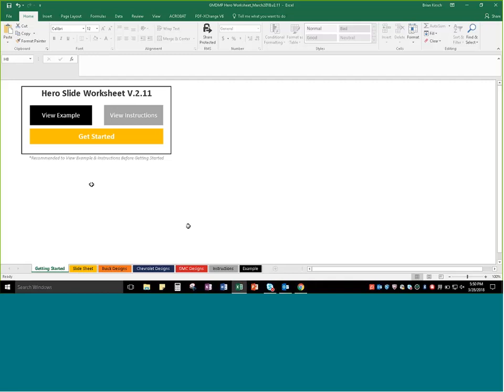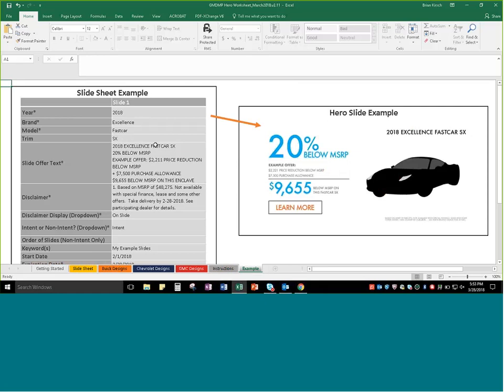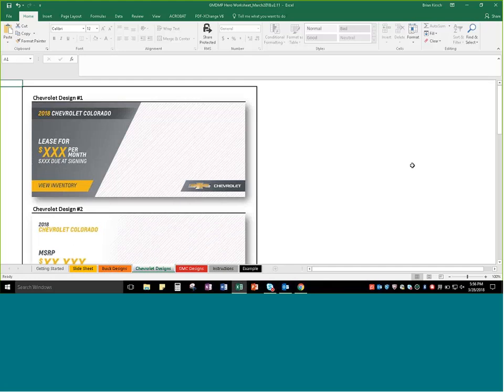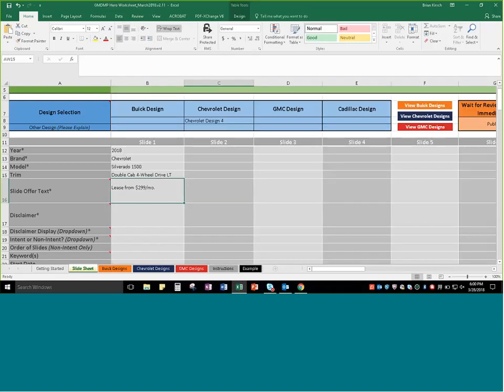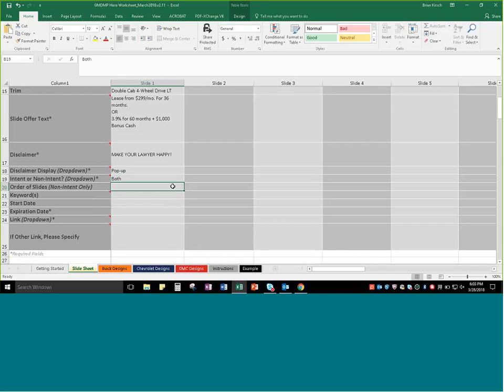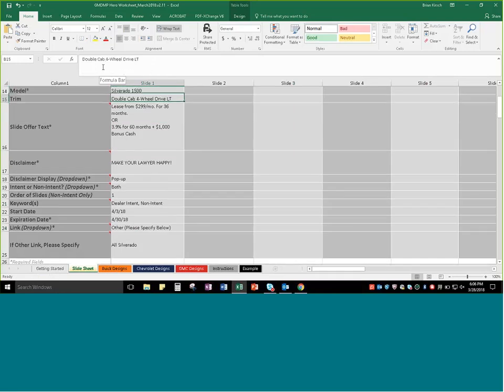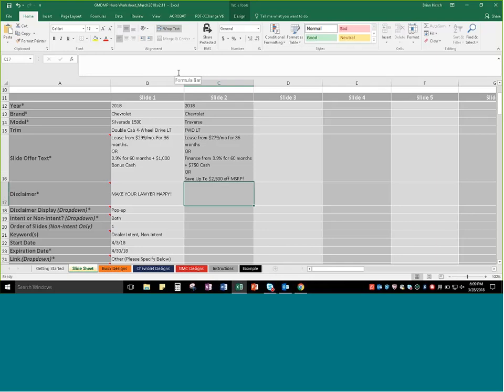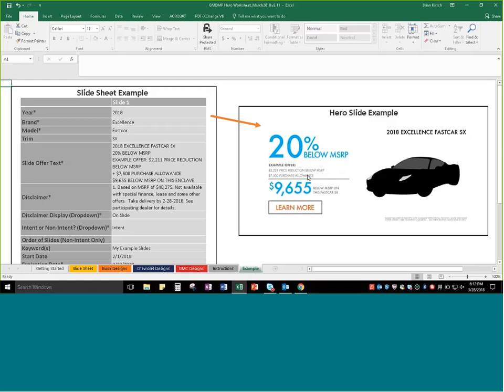Utilizing the Hero Slide Submission Form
Learn how to leverage the new Hero Slide Submission Form.

Those who do not have a District Digital Manager, it is highly recommended you review this worksheet with your Account Advocate prior to utilising. There are specific instructions you must follow in order to have your request completed in a timely and efficient manner.